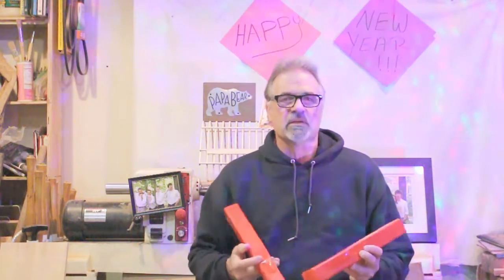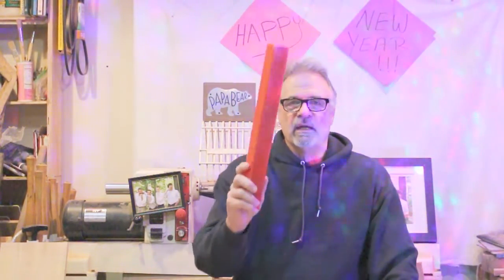Two Dogs #135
First show of 2020, hear what we've done and what's coming up.